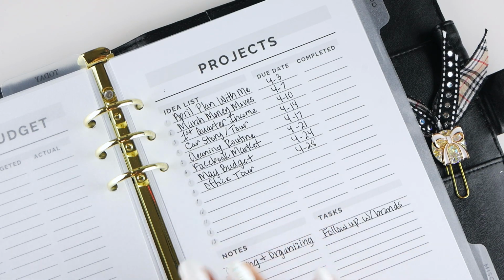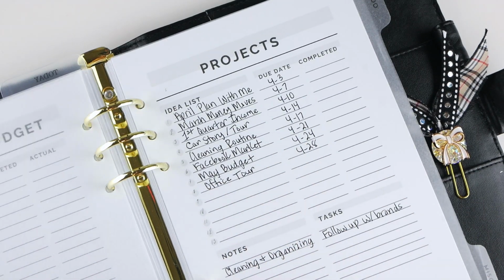APRIL PLAN WITH ME | Monthly Planning Process & Routine! YES, I created my perfect planner inserts😊